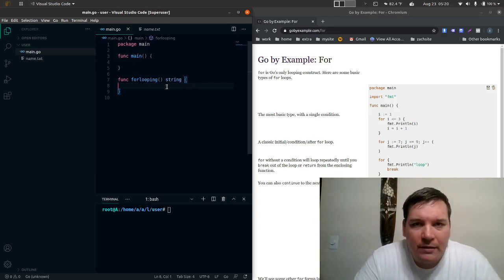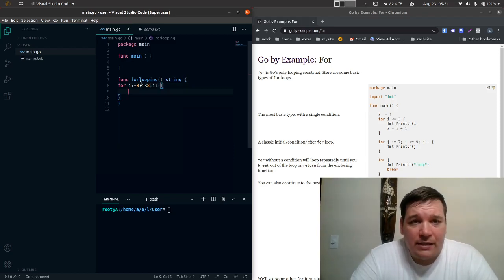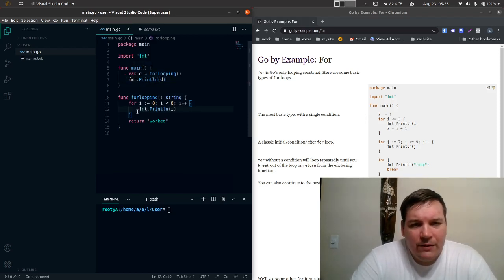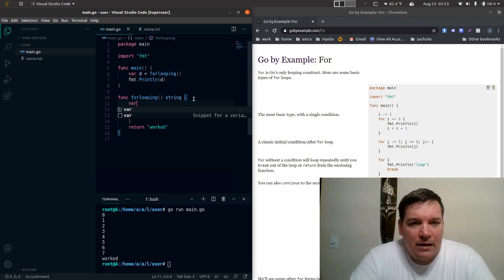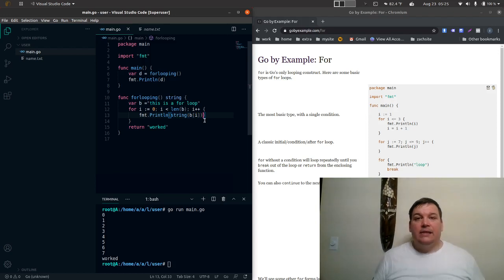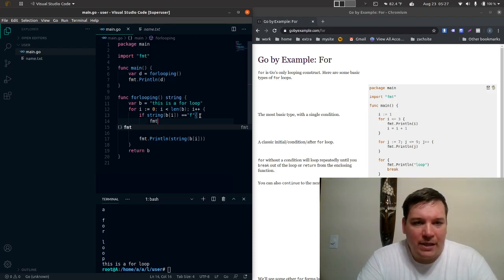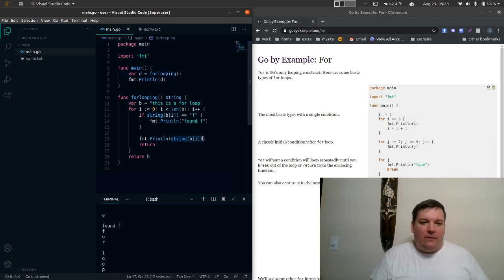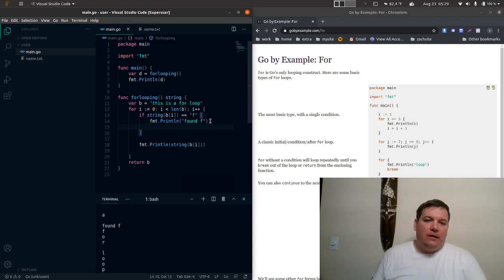The Gist of Go's For Loop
This is the gist of Go's for loop and how it works and why you might want to use it.  If you have any questions let me know.

I really enjoy learning and writing Go.   During the day I work as a support person and at night I make free tools and videos to help other devs.  Any coffee is good coffee to me.

If you need more resources on Go in general.